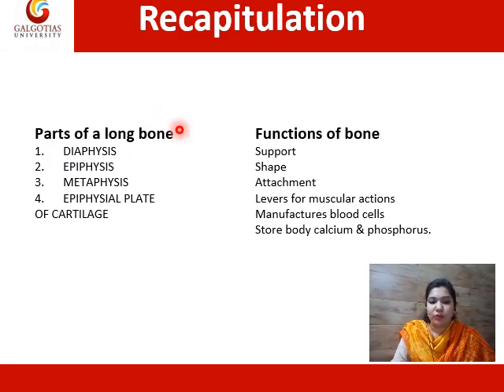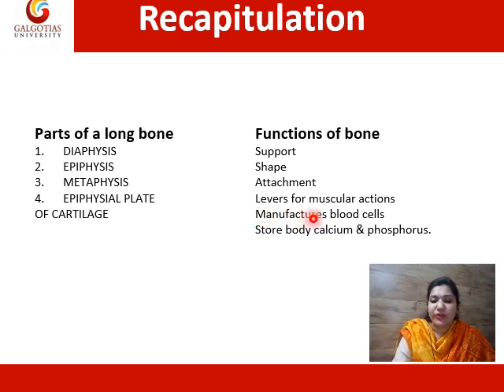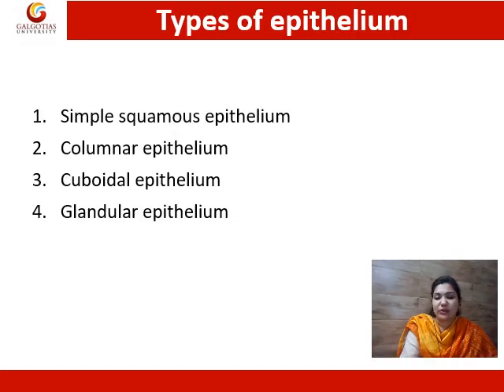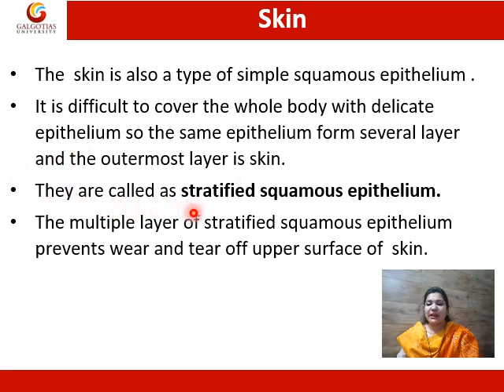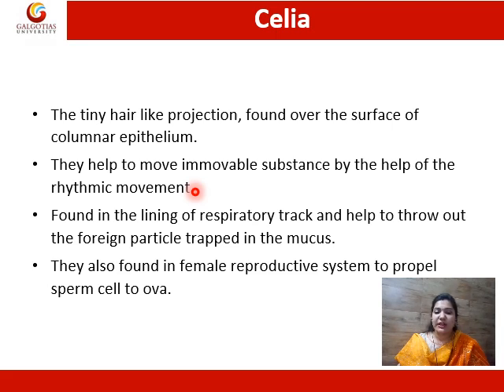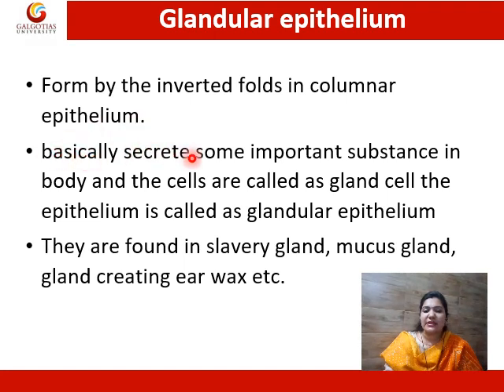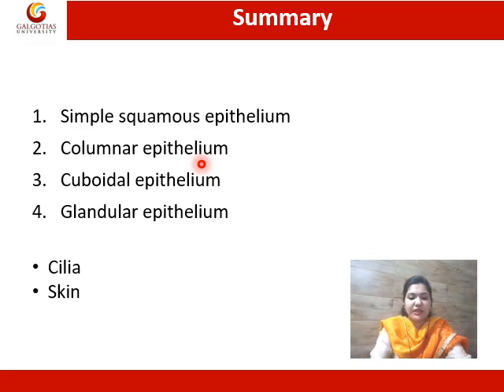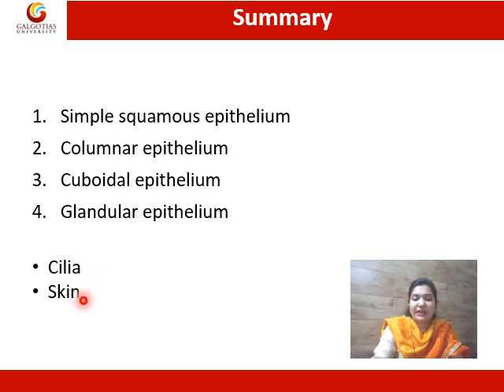BPHY1001, Anatomy - I: Epithelium cell